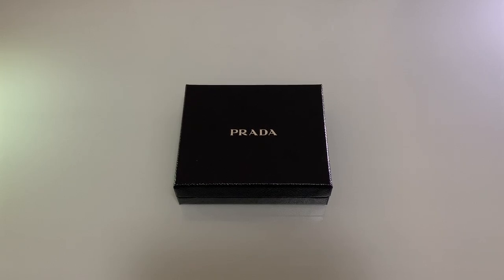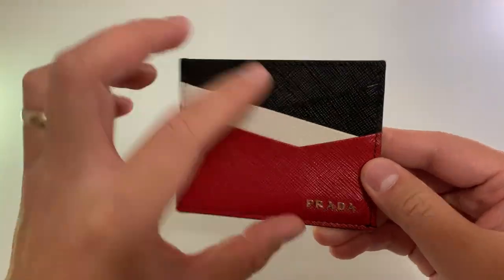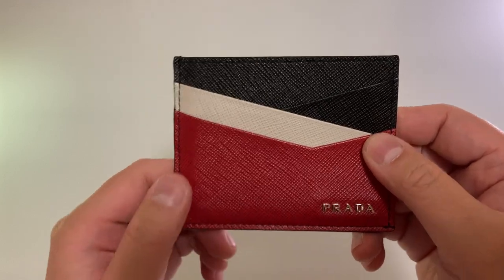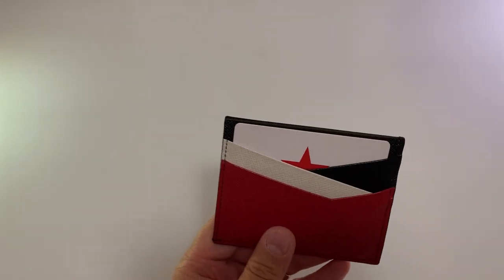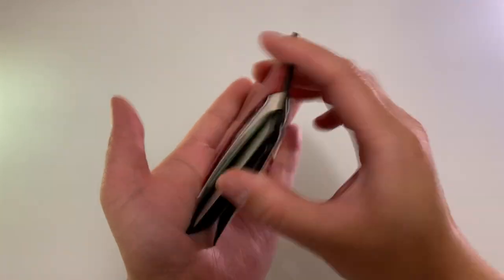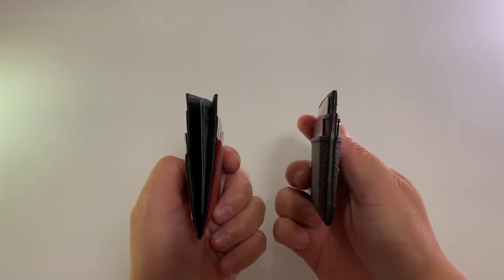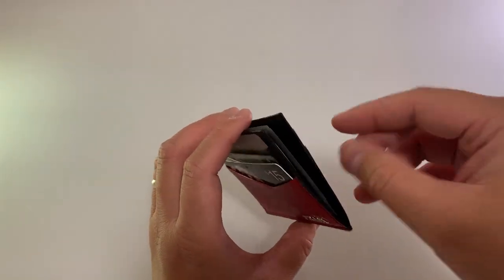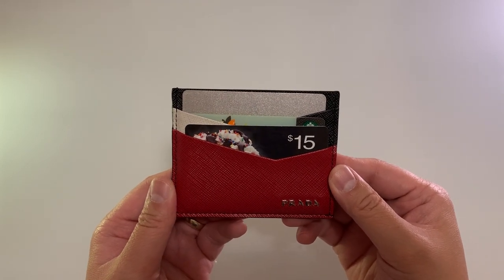Prada Saffiano Leather Card Holder Unboxing & Review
Link to the card holder from Prada's website.